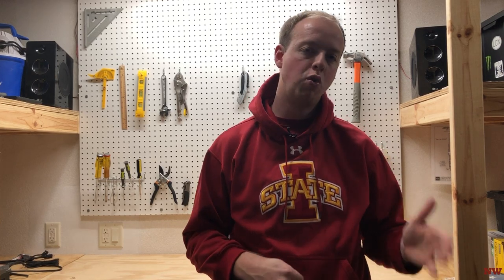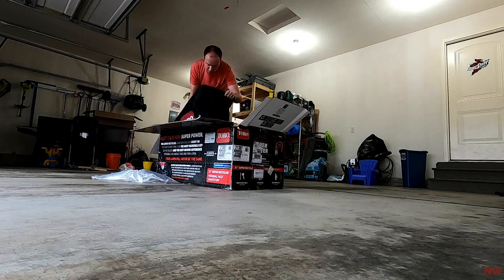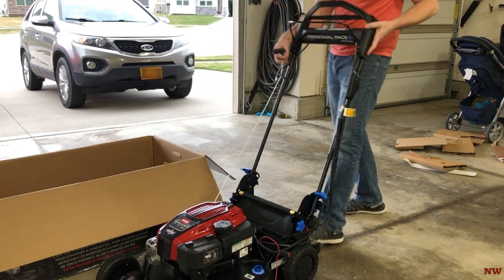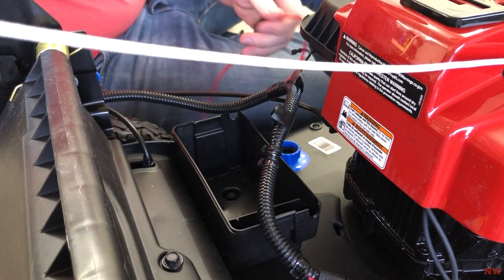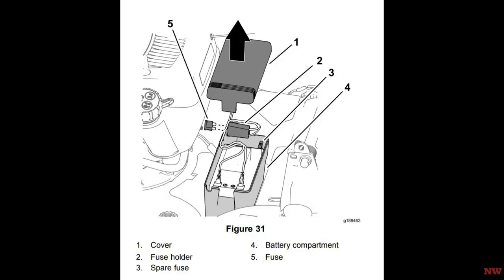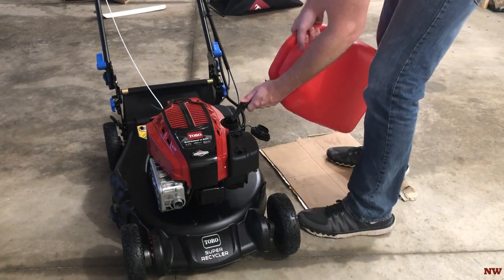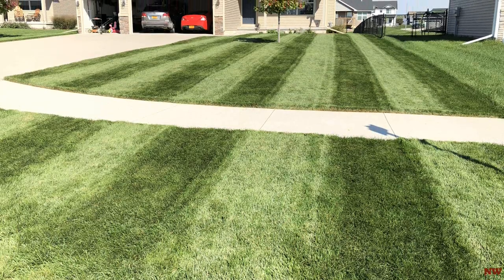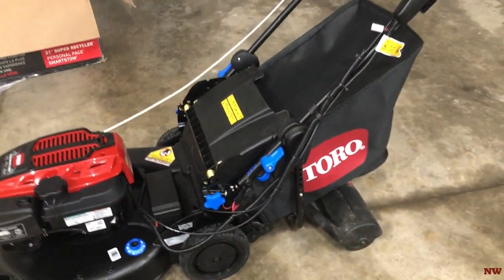2020 Toro Super Recyler (21387) Unboxing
In this video, we unbox and set-up the 2020 Toro Super Recycler (Model# 21387).  As well as a quick demonstration of hooking up the Toro Lawn Stripping Kit.  Thanks a lot for stopping by and watching!!

0:42 - Initial Unboxing
2:30 - Set-up
3:33 - Battery Hookup
6:10 - Smartstow
6:53 - Toro Lawn Stripping Kit

Note: I ran into some sputtering issues right out of the gate.  Check out this video to see how I resolved those

Toro Lawn Stripping Kit

Do you have a product you'd like me to review?